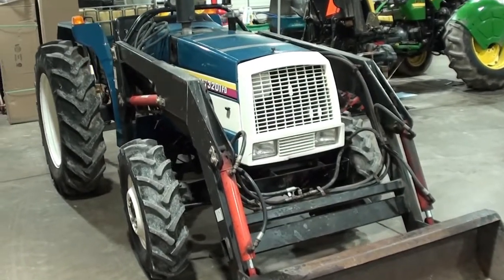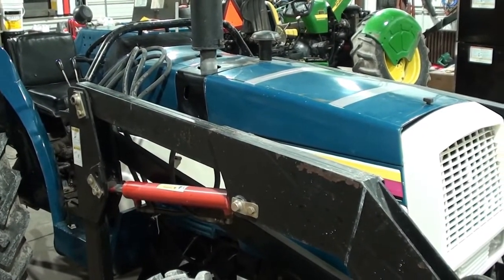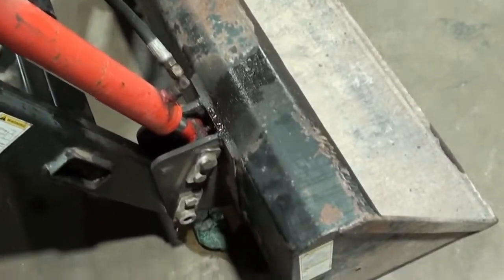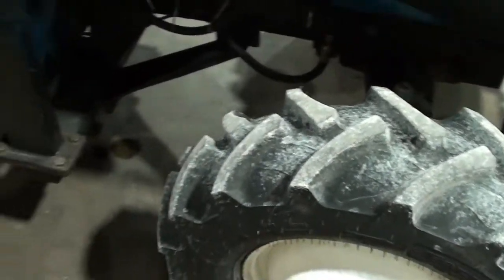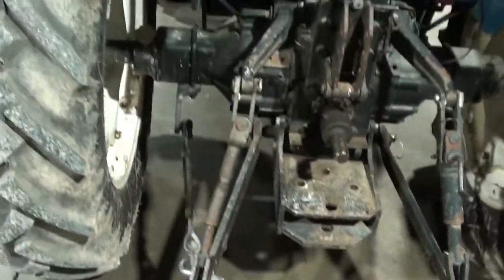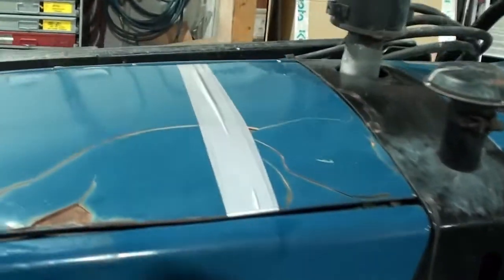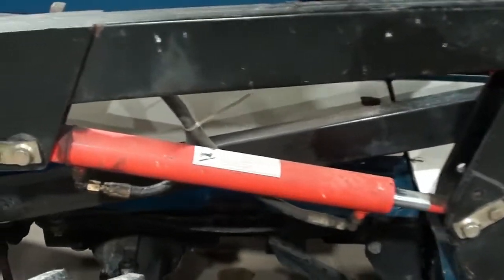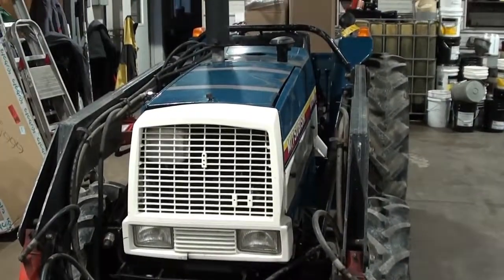1980 Mitsubishi MT3201 With Loader!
Local Trade -- Comes with Front Loader -- Mechanical Shuttle Transmission -- Tires are Nearly New -- Trucking Available

1980 Mitsubishi MT3201FD
-Model Year Unknown
-4x4
-Open Operator Station
-12.5 Hours on Meter
-32 Hp
-4 Cylinder Diesel Engine
-Engine Glow Plugs
-Loader Included
-Dual Handle Valve
-5' Bucket
-12/12 Gear Transmission
-Mechanical Shuttle
-Power Steering
-Differential Lock
-540 PTO (3 Speed)
-3 Point Hitch
-Stabilizers
-Ag Tires
-12.4-28 Rear Tires @ 90%
-8-16 Front Tires @ 90%
-Local Trade
-$5900

This unit was traded in from a local fellow that was updating to a newer tractor. The engine runs fine at times and other times it is lacking fuel supply and smokes & loses power. It has some leaks around the loader cylinders. Good Inexpensive 4x4 loader tractor if you can do a little maintenance on your own.

We can help with shipping On the spot shipping quotes. Please call, text, or email with any questions.,